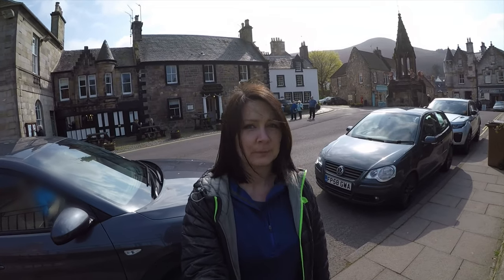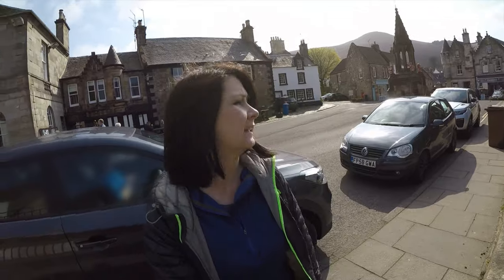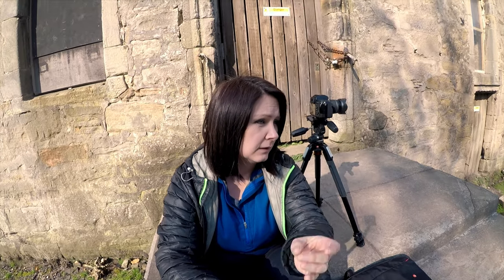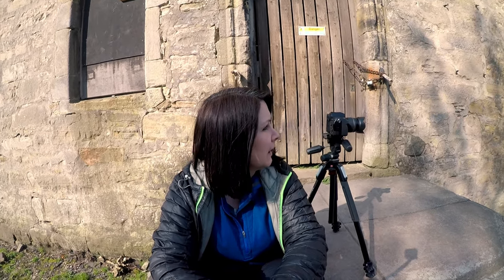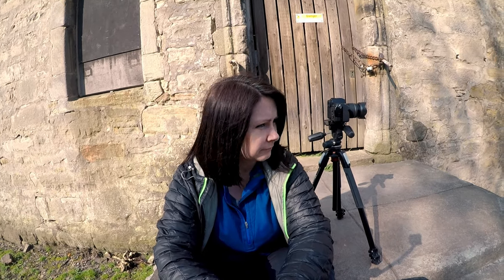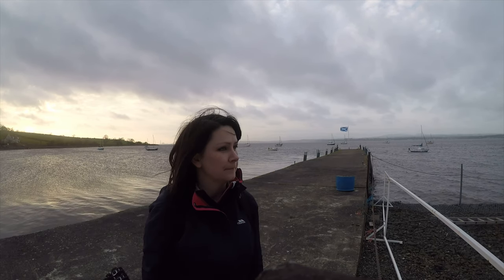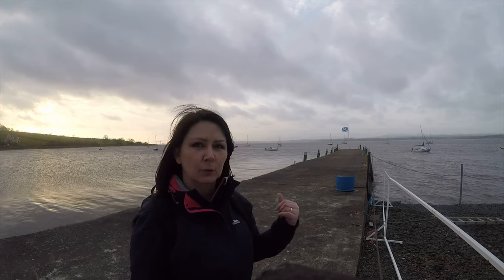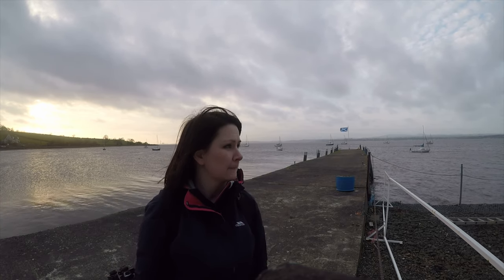LALLYBROCH AND FALKLAND - SCOTLAND LANDSCAPE PHOTOGRAPHY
Join me on a tour of Outlander locations, part 2!
Using techniques normally used in landscape photography in travel photography.

Gear:

Pentax K5 (Upgrading soon to K1)

Pentax 55-300mm:
Pentax Ricoh HD ED 55-300mm F4.5-6.3 ED PLM WR RE Telephoto Lens

Pentax 50mm:
Pentax 50mm f/1.8 SMC DA Lens For K-mount

Pentax 28-105mm:
HD Pentax-D FA 28-105mm F3.5-5.6 ED DC WR

Manfrotto Tripod:
Manfrotto 055 Aluminium 3 Section Tripod with 3 Way Head with Horizontal Column

Manfrotto Camera Bag:

Manfrotto Camera Rucksack, Black

Mavic Pro Drone:

DJI Mavic Pro Drone with 4K Camera - Grey

GroPro Hero 5:

GoPro HERO5 Black Waterproof 4K Sports Camera with GPS & Smart Voice Control

GroPro Karma Grip:

GoPro Karma Grip - Black